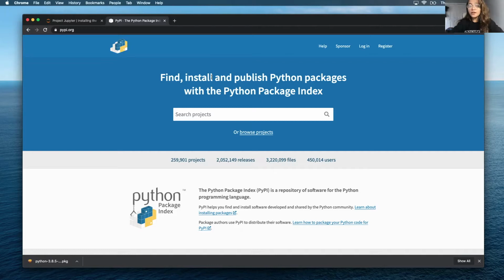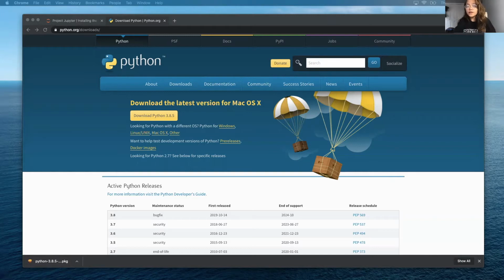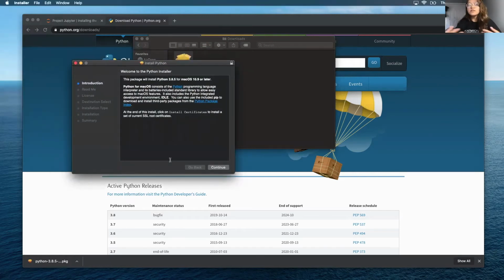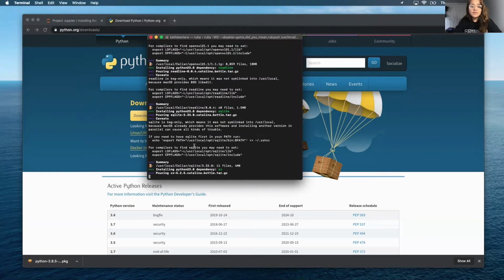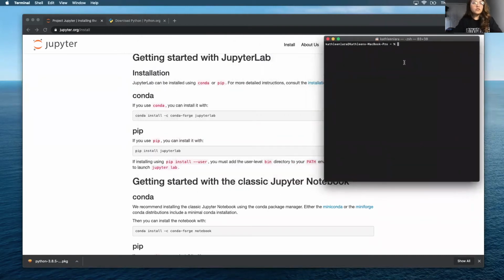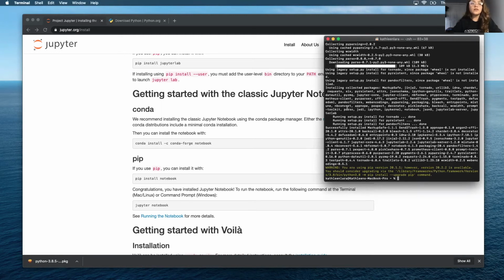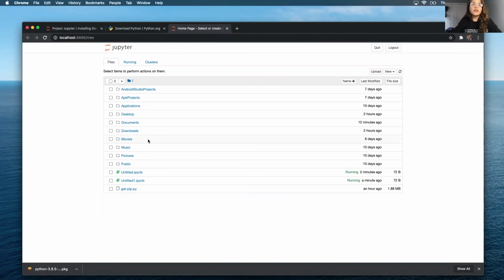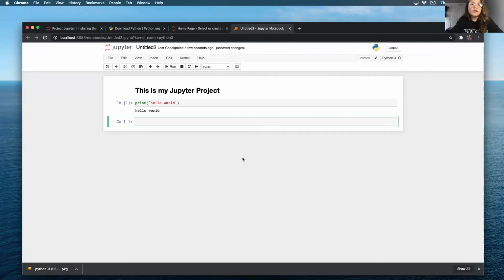Installing Python and Jupyter Notebook